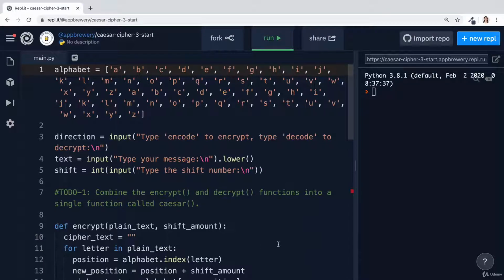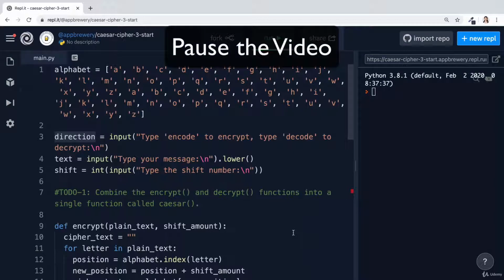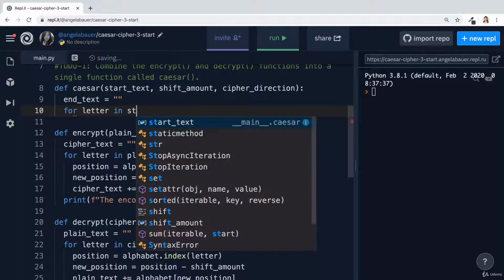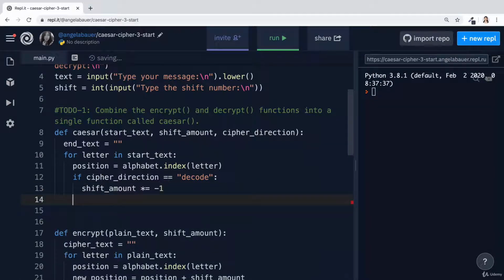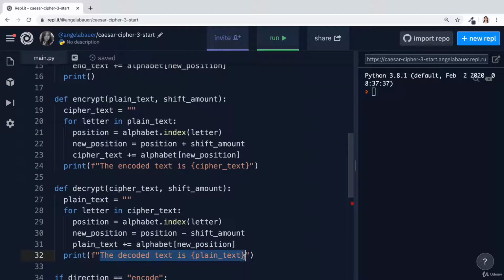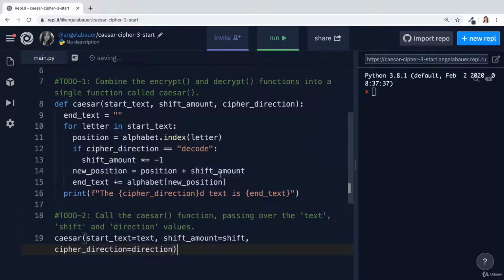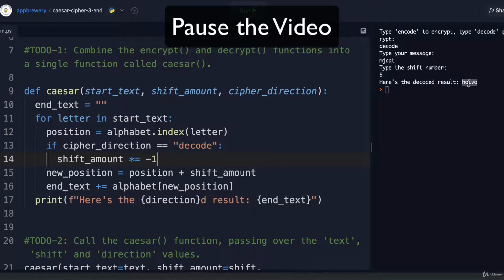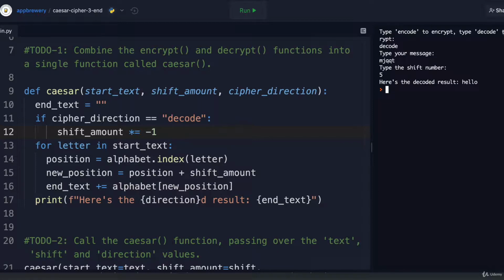Caesar Cipher Part 3 - Reorganizing our Code | 100 Days of Code: The Complete Python Pro Bootcamp